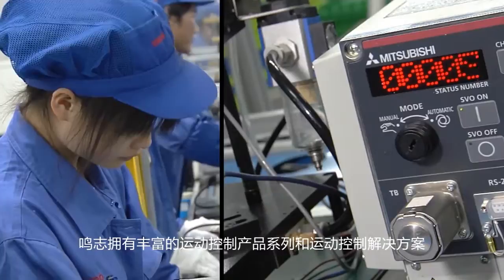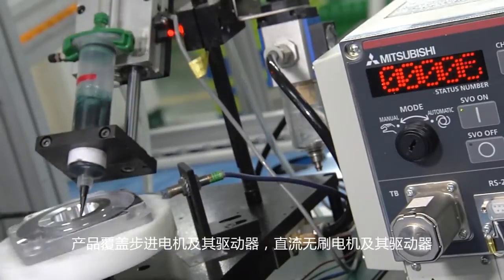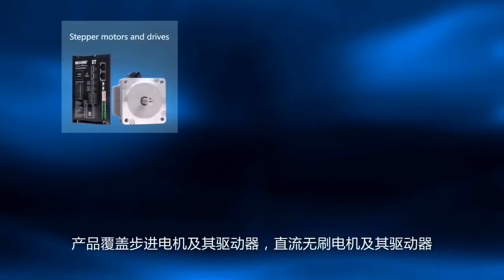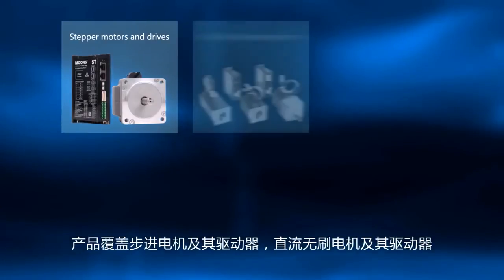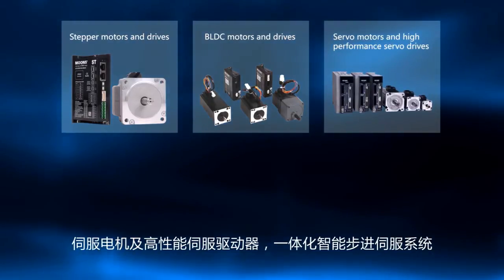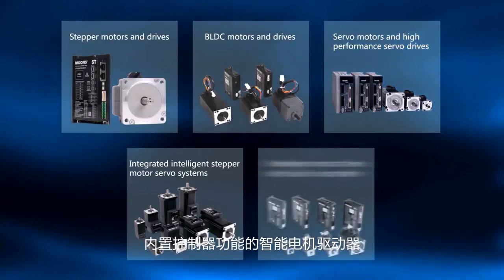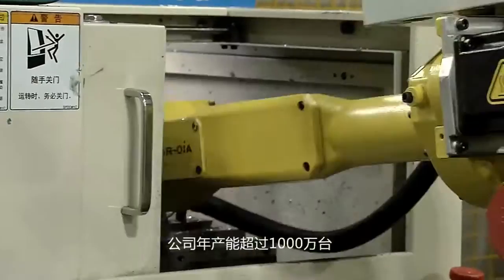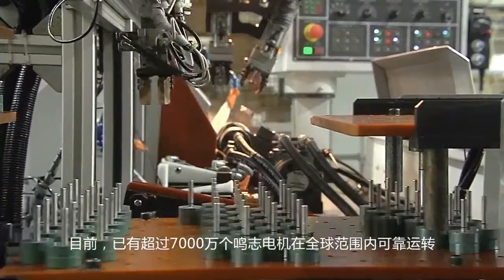MOONS' Motion control products and Solutions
MOONS' offers the most impressive products of stepper motion control in the industry. Our stepper product line includes Hybrid Stepper Motors, Permanent Magnet Stepper Motors, Closed Loop Stepper Motors (Step-Servo motors).
     MOONS' stepper products range from the smallest φ8mm series with 0.06 ounce-inches of holding torque, to the largest NEMA42 series, with up to 4500 ounce-inches of holding torque. We provide our customers with a wide selection of stepper motors sizes, phases, and step angles. Furthermore, we can create custom modifications to motor's lead wires and connectors, customized mounting brackets or motors housings for proper fit and alignment, or customized motor shafts with gears or pulleys to drive. Also, in addition, we can also extend the motor's capabilities with value-add components such as gear boxes, encoders and dampers, or even custom electronics.